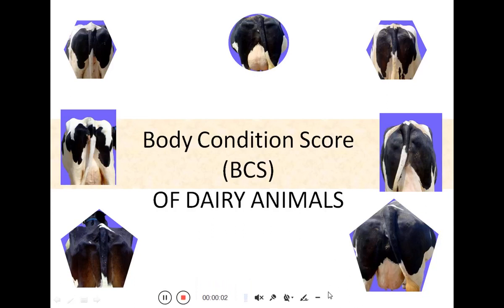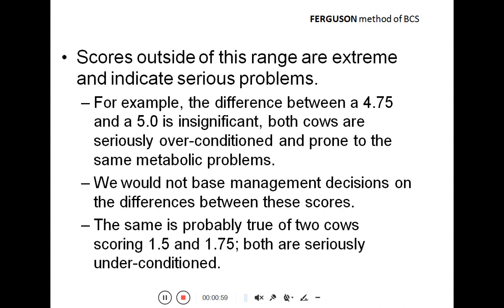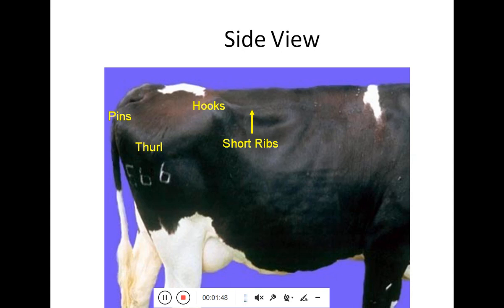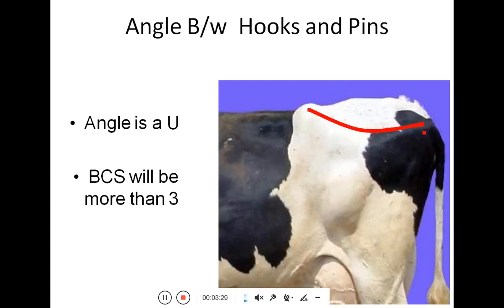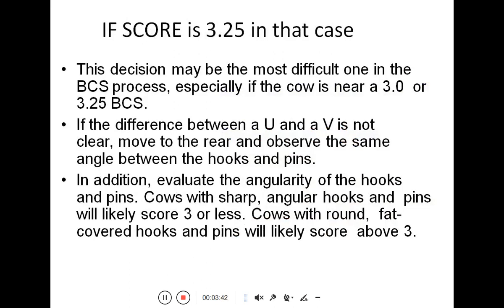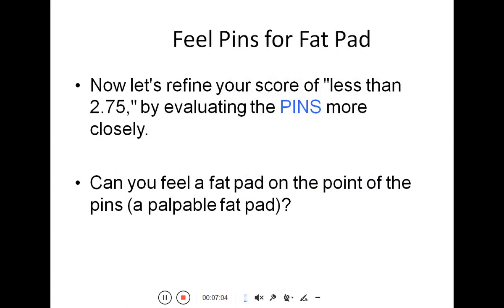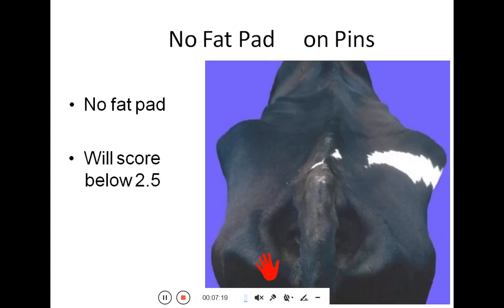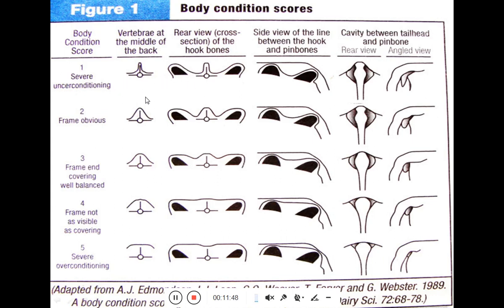Body Condition Score of cow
Ferguson method of BCS of dairy animals score from 1 - 5